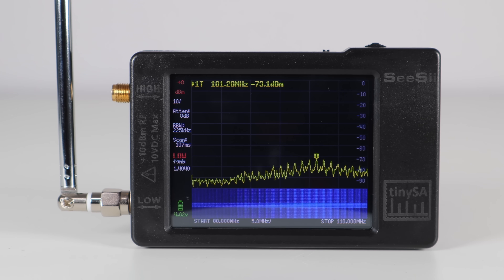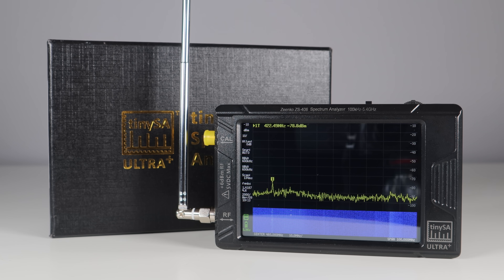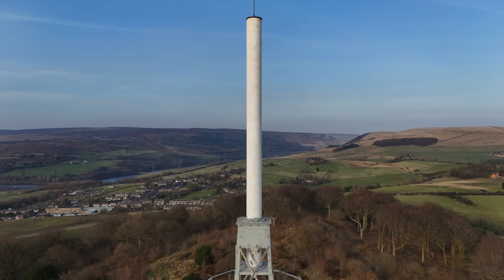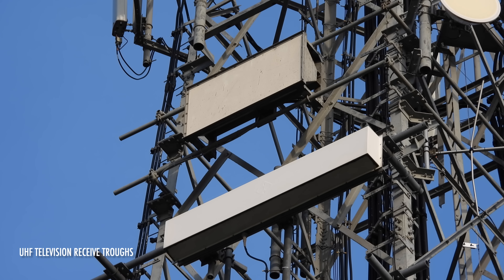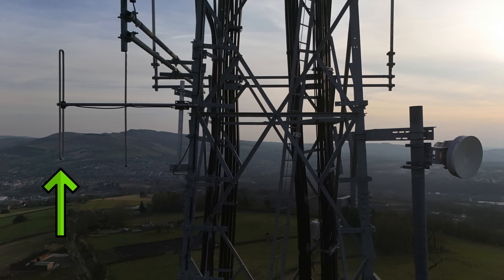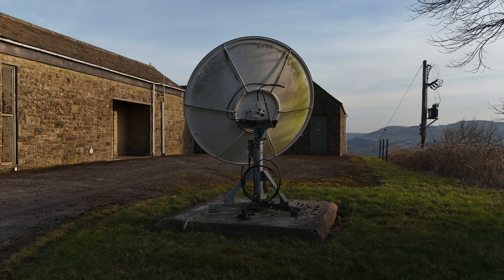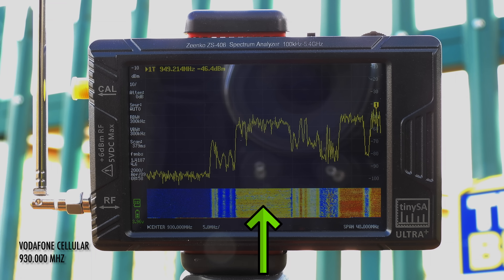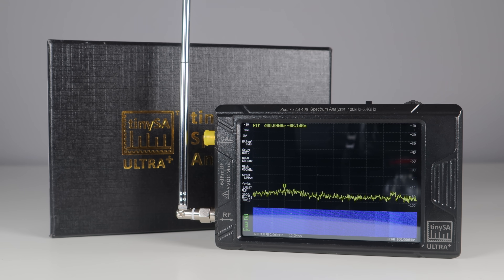This Gadget Intercepts ALL Radio Signals!